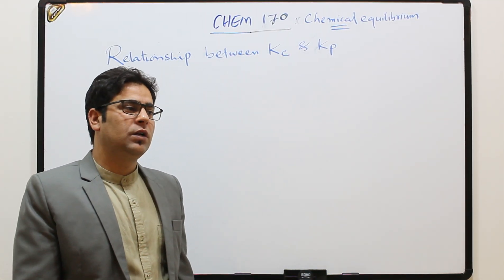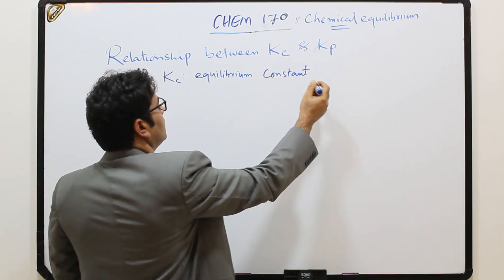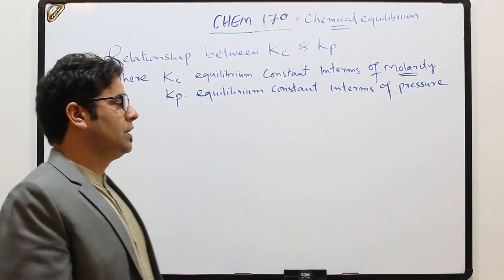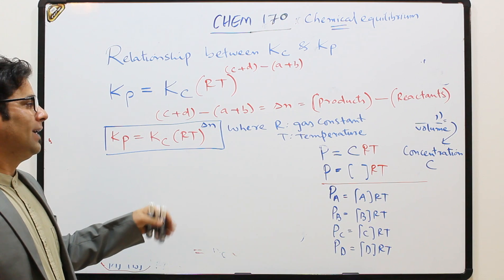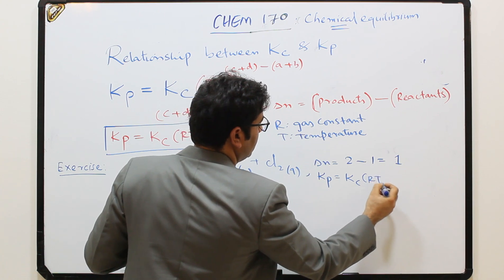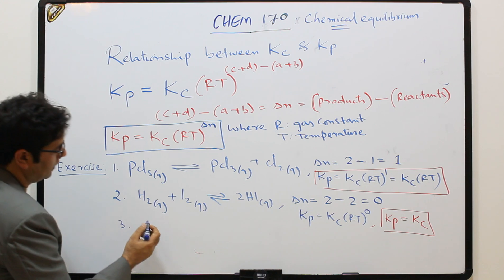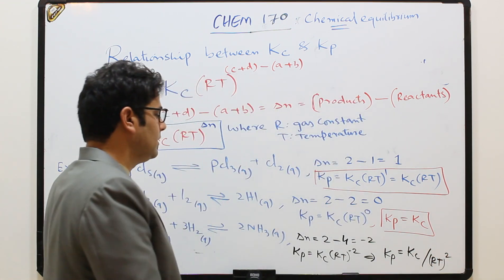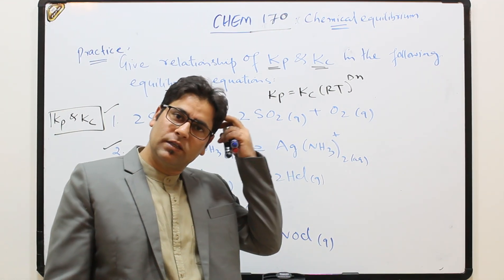Relationship between Kc and Kp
Chemical Equilibrium- Kc and Kp relationship